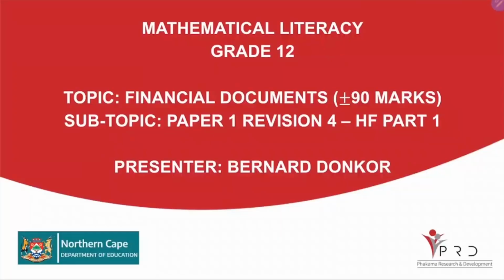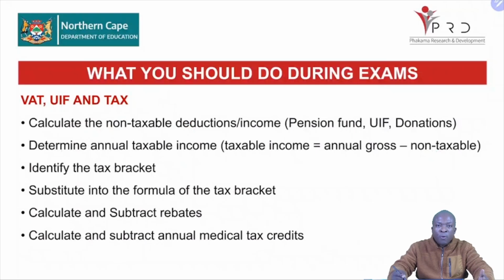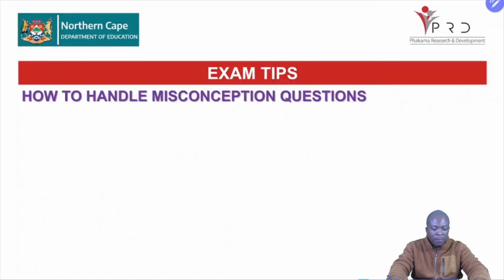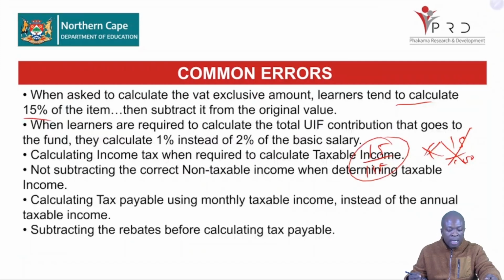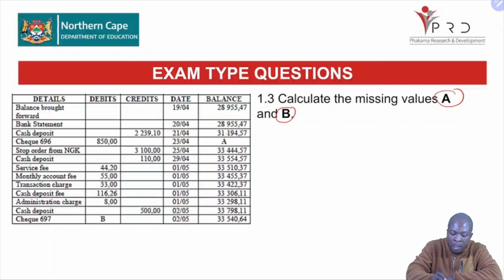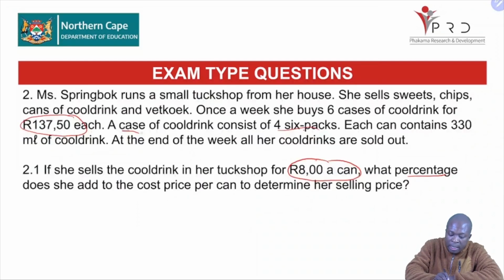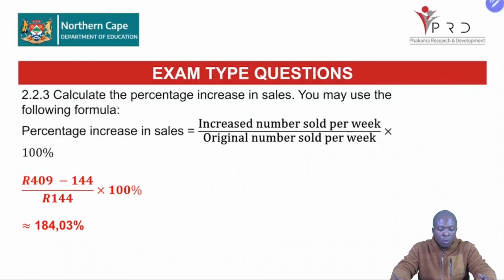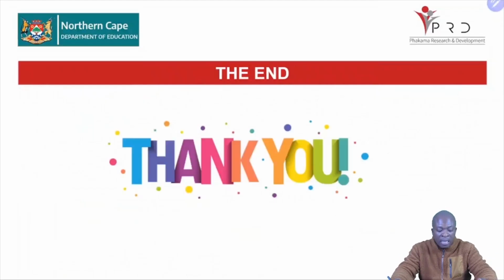MATHEMATICAL LITERACY GRADE 12 PAPER 1 REVISION 4 HF PART 1